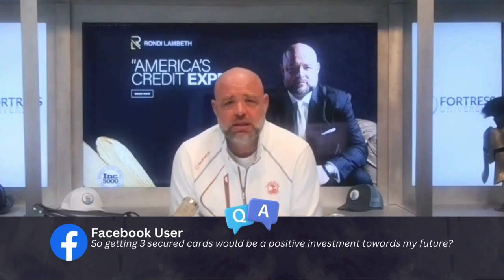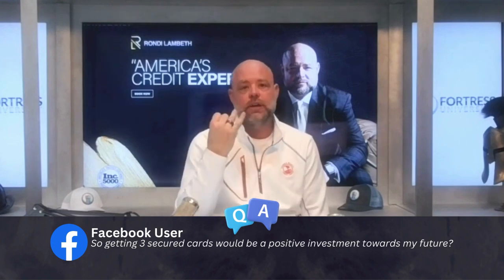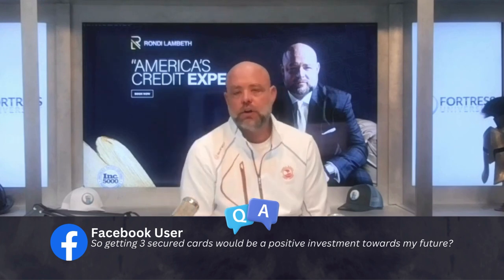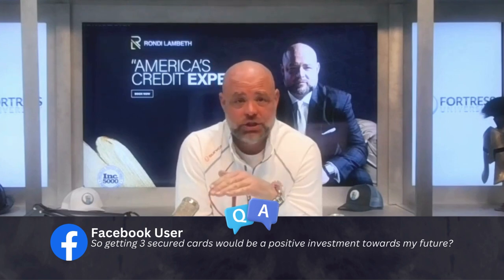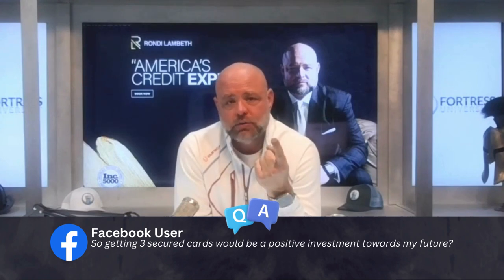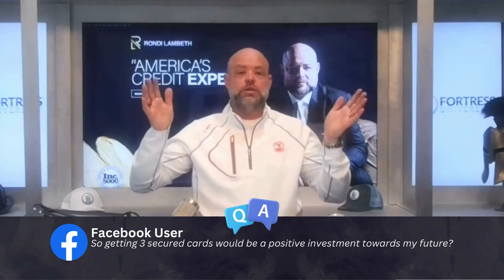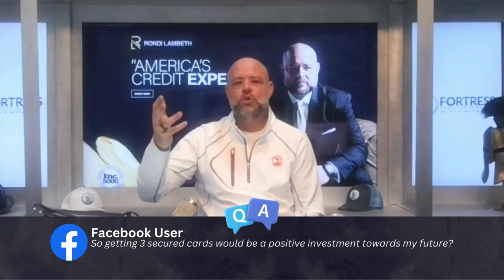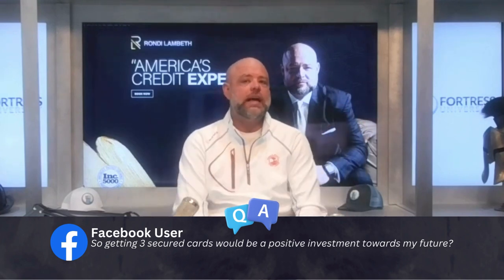The 3-Card Strategy That Works Every Time!✨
Discover why getting three secured cards can be a game-changer. 💥

Main Takeaways:

Opt for three secured credit cards to invest in your future. 💳💼
Maintain three active credit cards at all times for maximum points.
Stick to a $200 balance per card to optimize your credit limit.
Check out the website for dynamic card options that enhance credit limits. 🌟

Questions Answered:

How many secured cards are recommended for optimal credit growth?
-Three secured cards are advised, especially if you don't already have any credit cards.

What is the significance of maintaining a $200 balance per card?
-It ensures long-term financial stability and prevents unnecessary closures that can impact credit scores negatively.